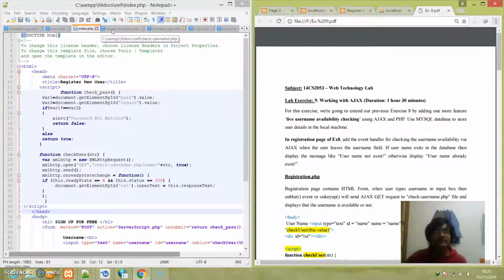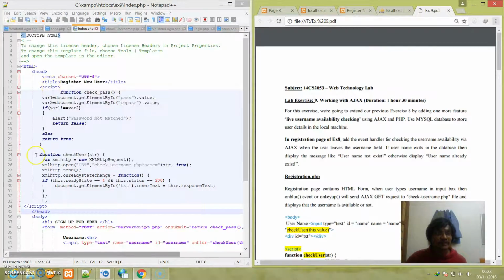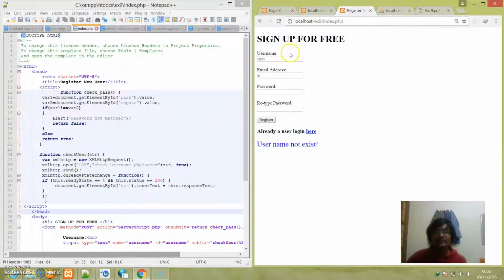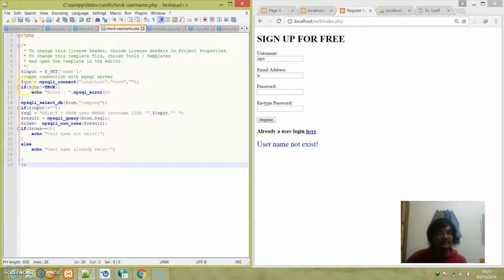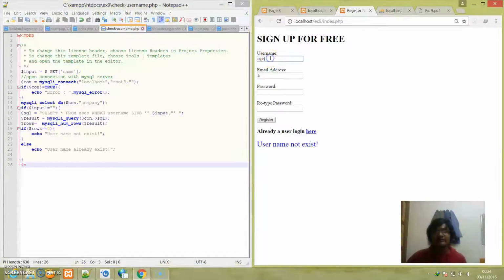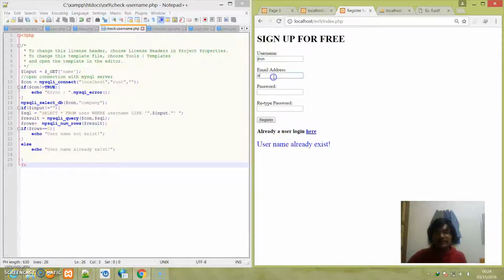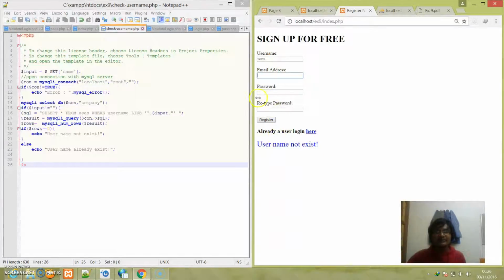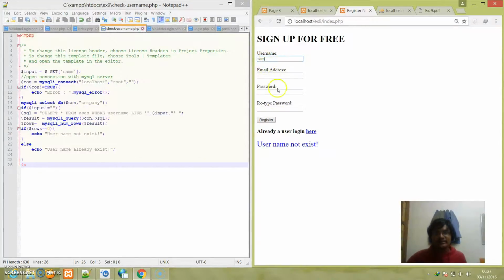web tech ex9